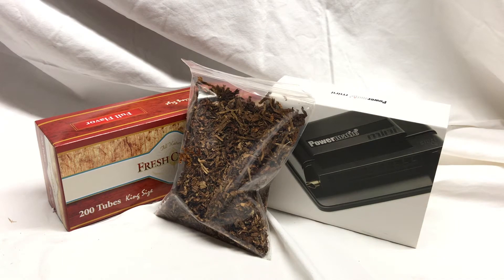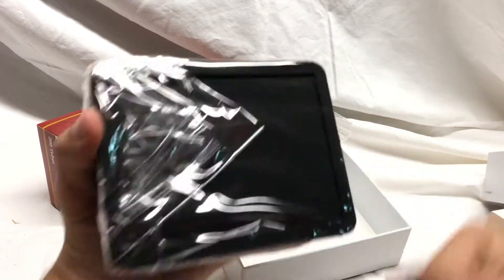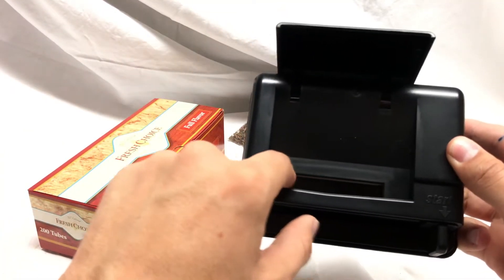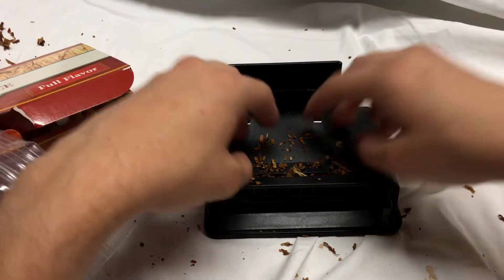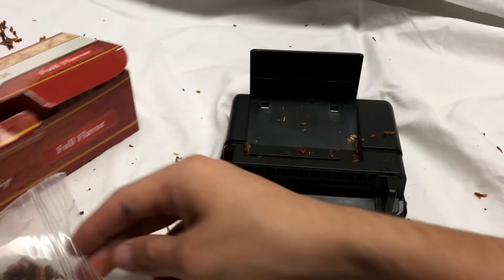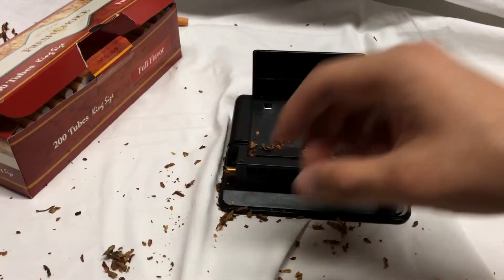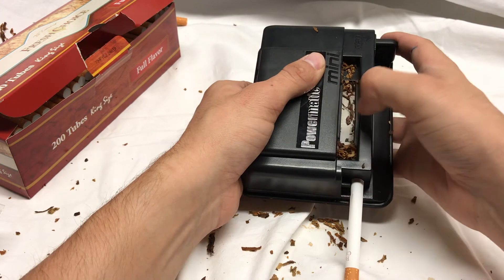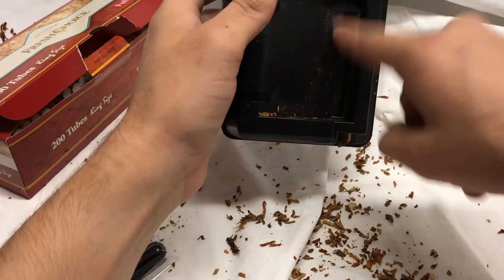PM MINI UNBOXING AND ROLLING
Here's the unboxing of a new Powermatic mini and a couple cigarettes made with it!